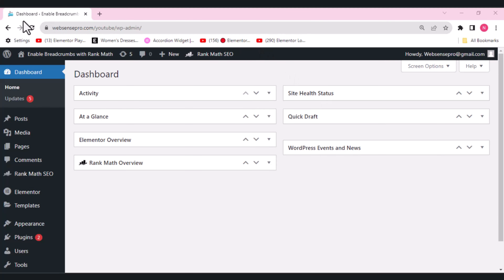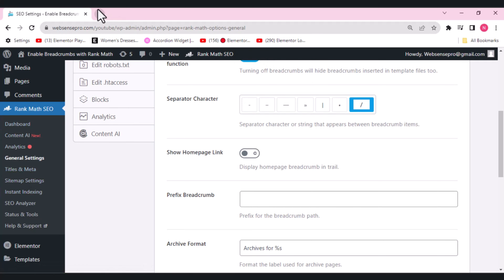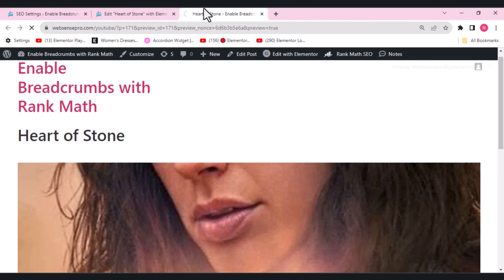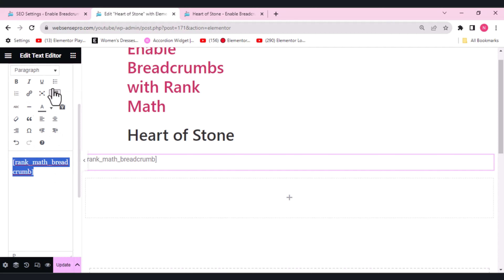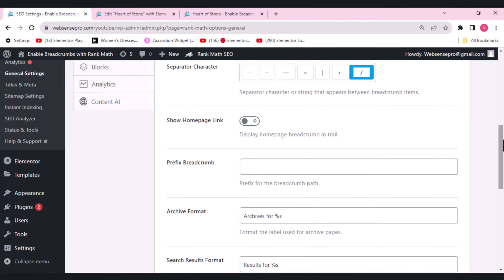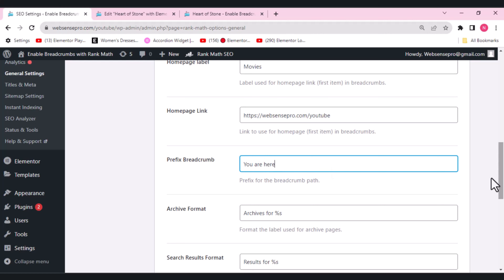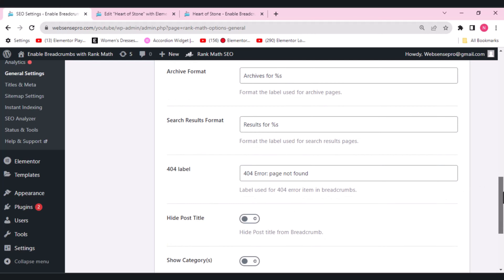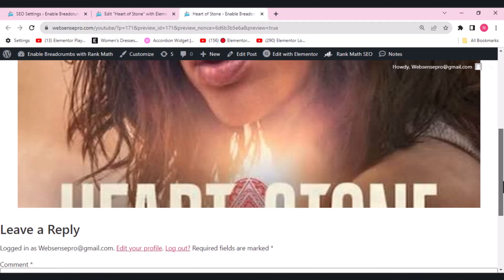How to Add Breadcrumbs with Rank Math Elementor FREE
Welcome back, to WebSensePro! In today's video, the process of adding breadcrumbs to your Elementor website using Rank Math SEO. Breadcrumbs not only enhance your site's navigation but also contribute to making your blog posts and pages more SEO-friendly.

Timestamps:
00:00 - Intro
00:40 - Importance of Breadcrumbs
01:17 - Activating Rank Math
01:45 - Styling Breadcrumbs
08:30 - Conclusion